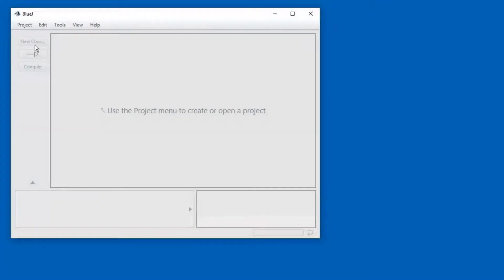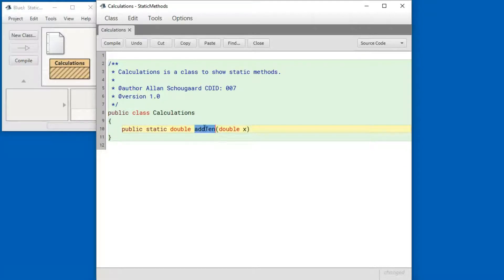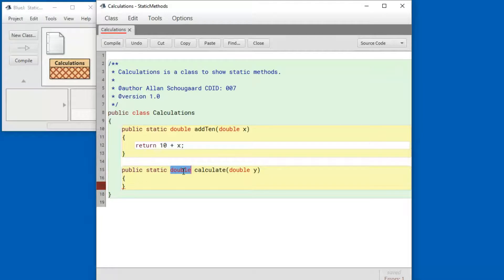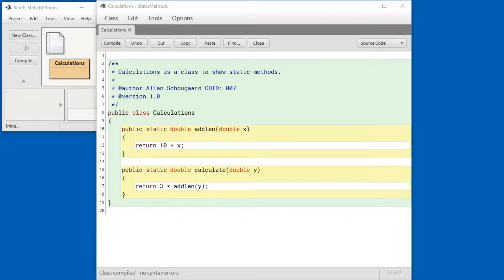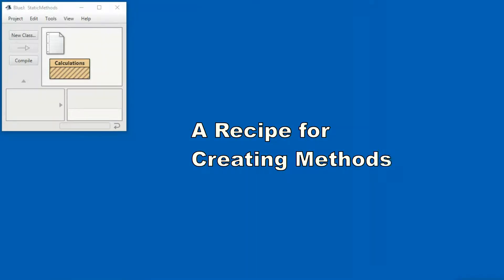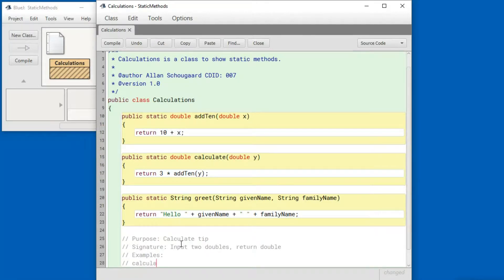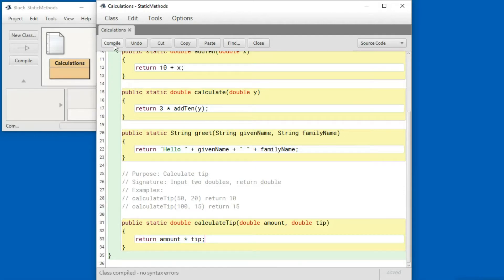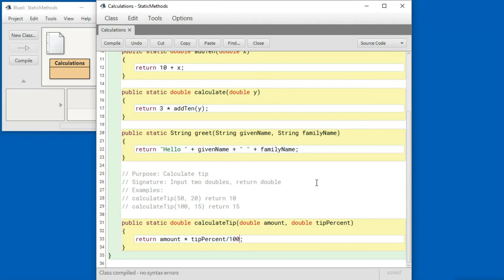Static Methods in BlueJ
An introduction to static methods using BlueJ.

Hello Everybody,

In this video I am going to show you to make static methods.
Static methods are very much like mathematical functions, where you give a list of values as input and get a new value in return.
There are other kinds of methods in Java; we will get to them later.

You have already made your own static methods: the main methods that contain your programs so far are static methods. And now we are going to see how to make other static methods to perform other functions.